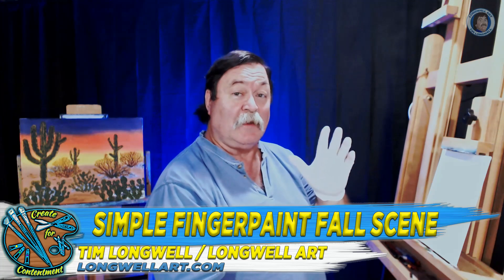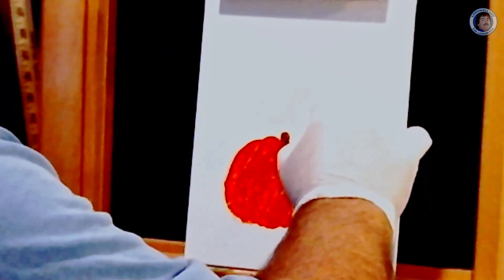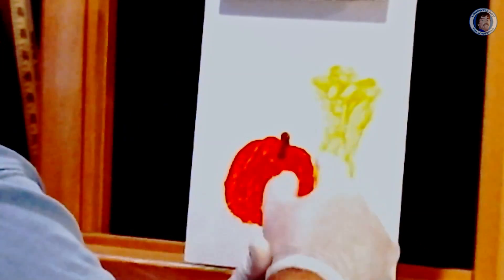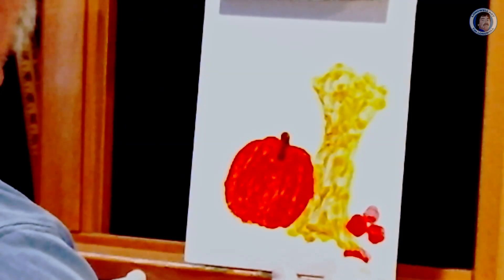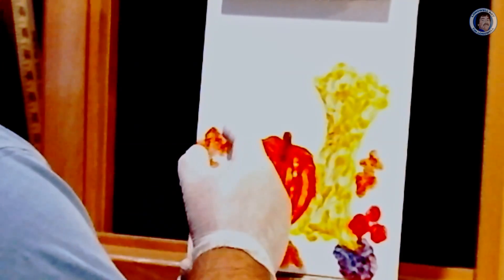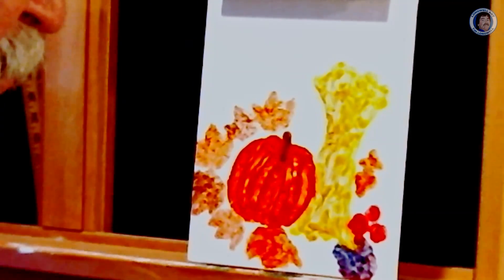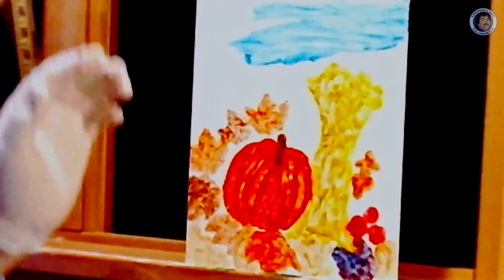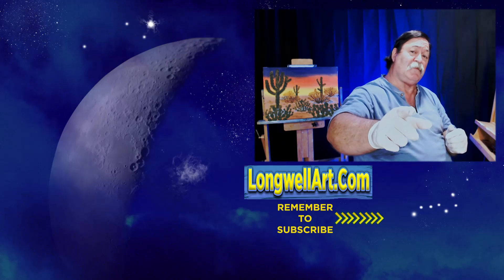Simple Finger Painting Of A Fall Scene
Simple Finger Painting Of A Fall Scene. Follow along and have the family  join in the fun as Tim Longwell of Longwell Art uses finger paints to create a vibrant fall scene.

Are you a YouTuber? Have you tried MORNINGFA·ME? Try it today!

Editing done in Adobe Creative Suite Extended DaVinci Resolve and Audacity